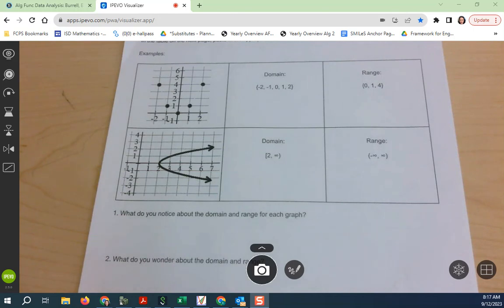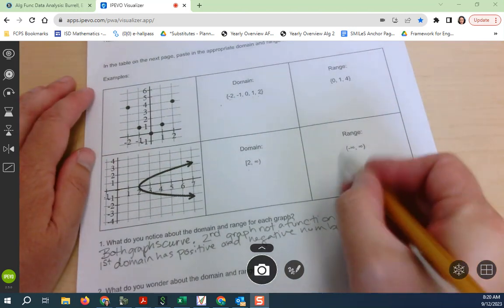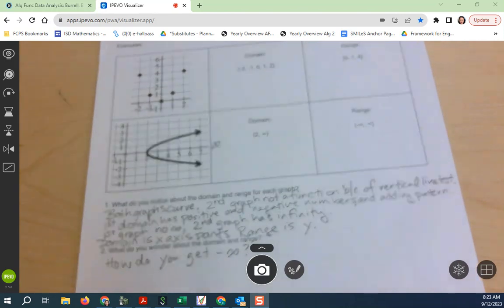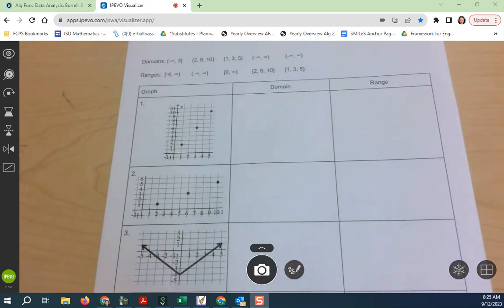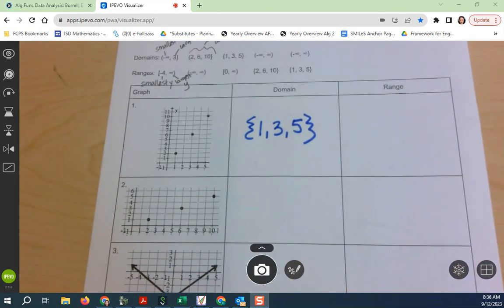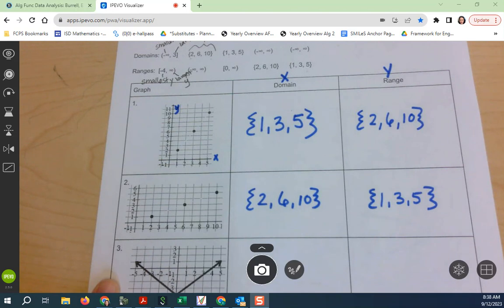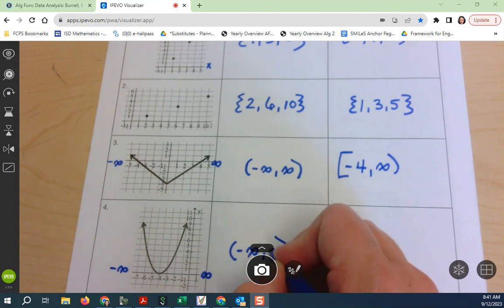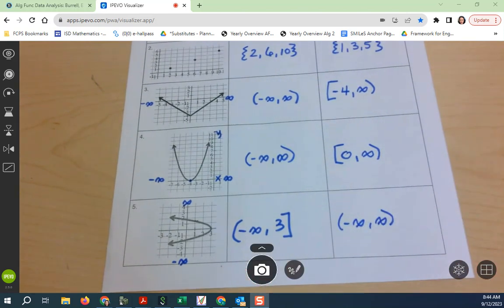AFDA Domain & Range Video